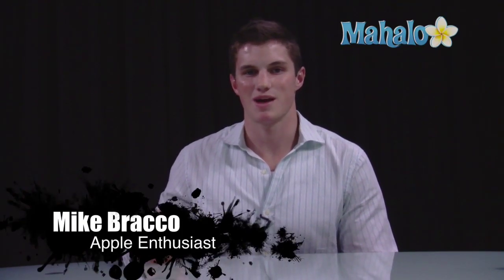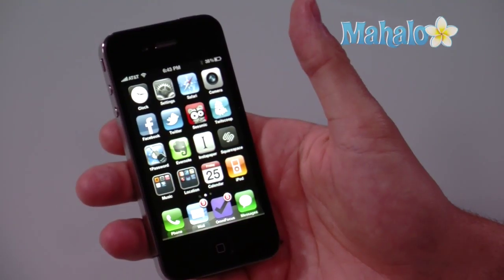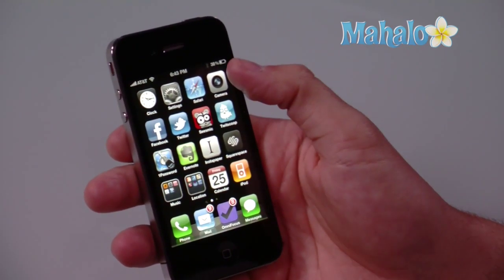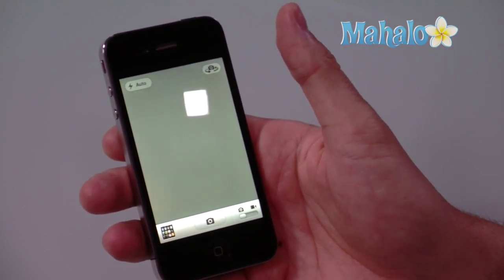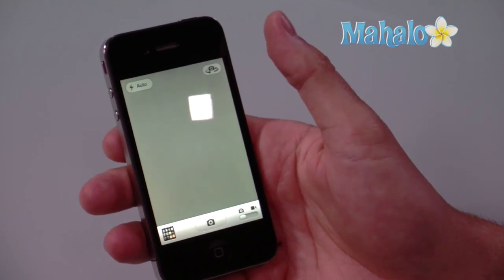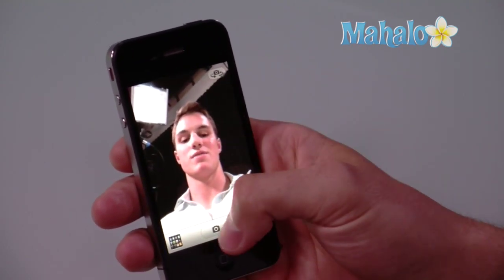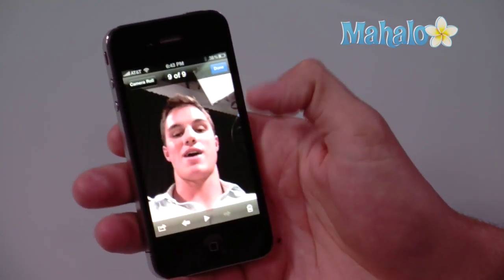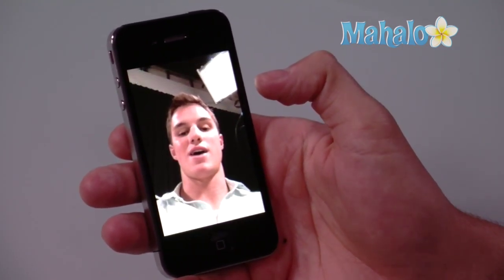How to take pictures with front facing camera on iPhone 4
Would you like to learn how to take pictures with front facing camera on iPhone 4? The iPhone 4 is equipped with two cameras, with one new camera facing the user.4 While the extra camera was primarily designed for Facetime, the iPhone 4's "face to face" video calling capability, the new camera also enables users to take pictures of themselves with a real-time viewfinder. this page will teach you how to use the front-facing camera of your new iPhone 4.

New iPhone Features

Basic Specs
9.3 mm (24% thinner than 3GS)
Front camera
Stainless steel
Optical quality glass -scratch resistant - recommend a [iPhone Cases|case]] or Apple Bumpers
integrated antennas (Bluetooth, WiFi, GPS, UMTS, GSM)

New Retina Display

Increases pixel density 4X to 326 ppi and the human limit is 300 ppi at 10-12 inches.
Display 3.5 inch - 960 X 640 Retina Display has 78% of pixels of an iPad so iPhone OS 4 (iOS 4 runs full size but better rendering.

A4 chip

40% more talk time (7 hours)
6 hours 3G browsing, 10 hours WiFi browsing,
10 hours video
40 hours music
300 hours standby

Gyroscope

Provides enhanced gaming controls
3 axis gyro for pitch, roll, and yaw
Combined with accelerometer 6 axis of motion sensing
CoreMotion API allows extremely precise location

Camera system

5 megapixel camera, backside illuminated sensor
1.75 micron pixel size in sensor, 5X digital zoom camera app and tap to focus with LED flash.
Records HD video - 720p at 30fps - tap to focus video with built-in video editing - one click sharing - LED flash can stay on while shooting video.
Record, edit, share HD video from your phone with iMovie for iPhone

Over 100 new features in iOS 4

Multi-tasking, folders, retina display integration, mail (unified inbox and threading), enhanced camera and photo apps, deeper enterprise support.

How to send an application as a gift using the App Store on iPhone 4